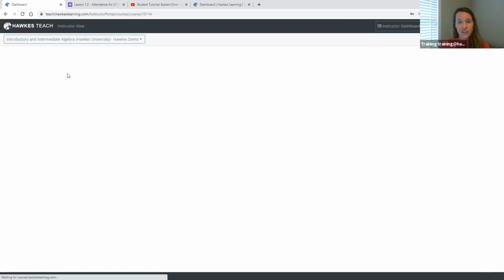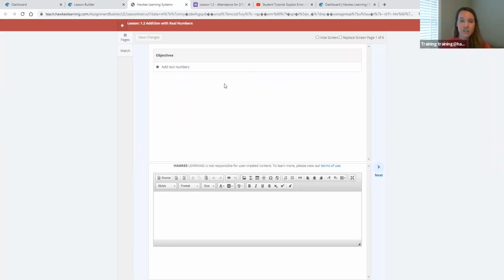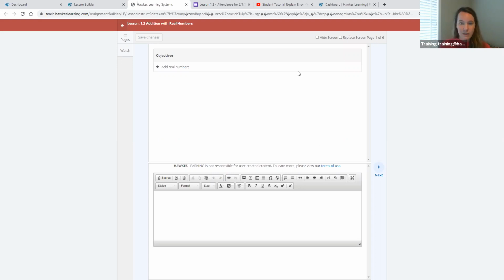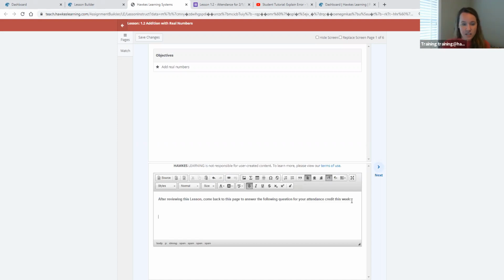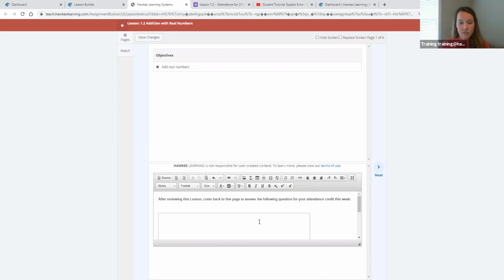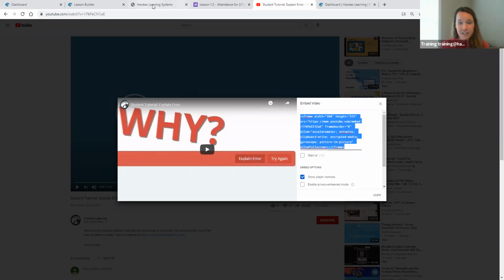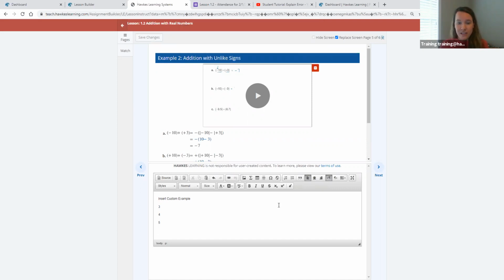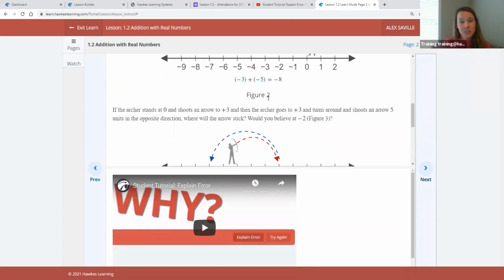Editing the eBook Learn Mode (Spring 2021 Training Series)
Use our Learn Screen editor to customize the eBook content for your course. Join this brief workshop to learn how to add your own examples, videos, notes, and even hide our pre-created content for your students.